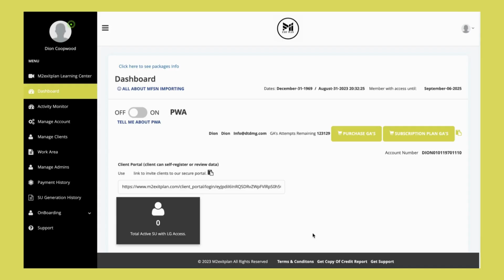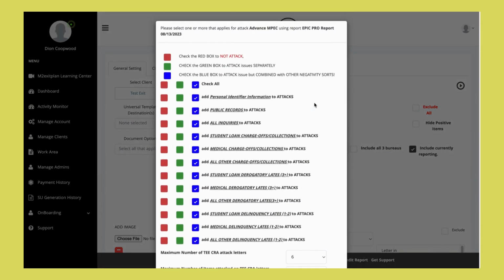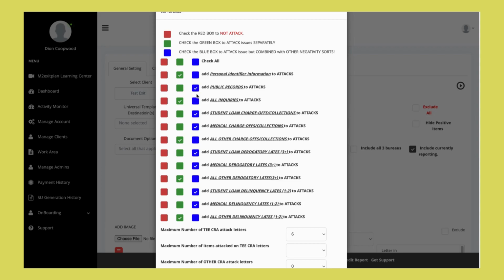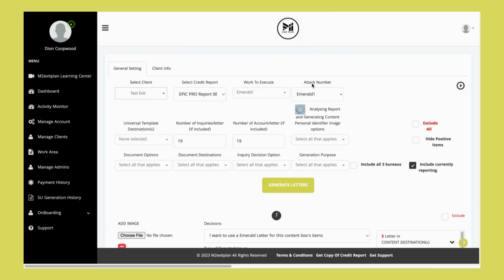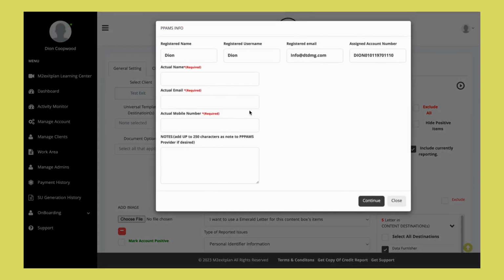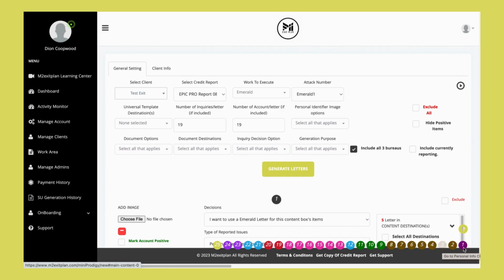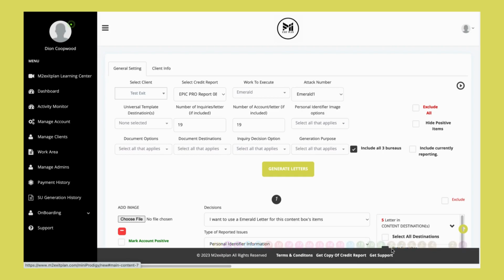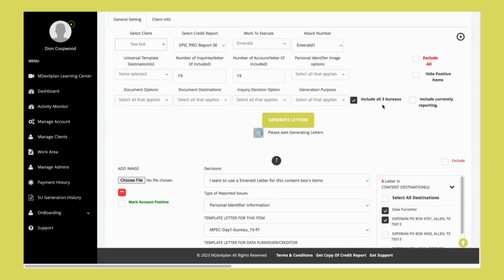M2 Exit Plan HOW TO GENERATE AN ATTACK